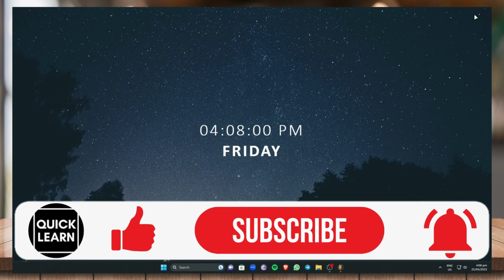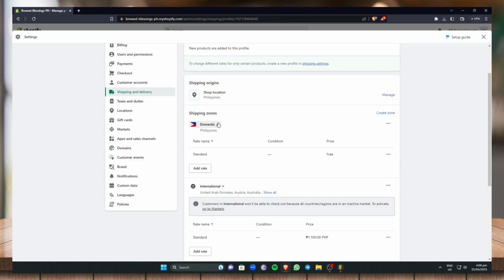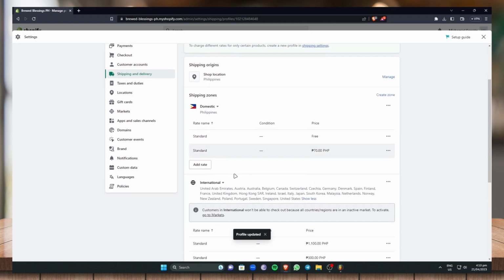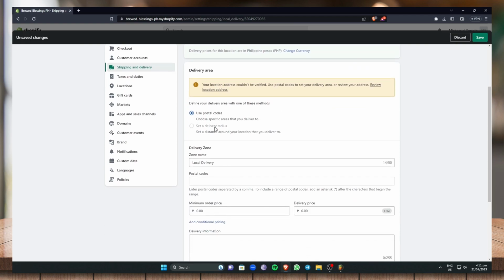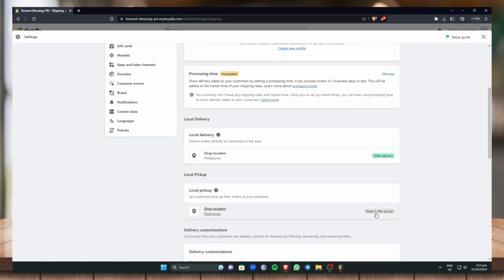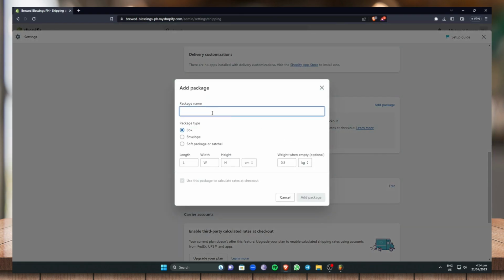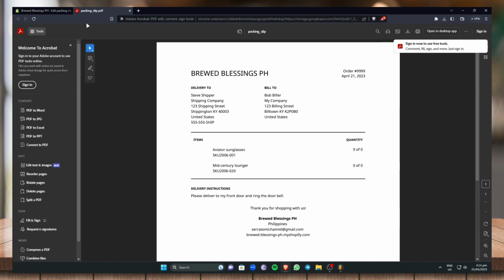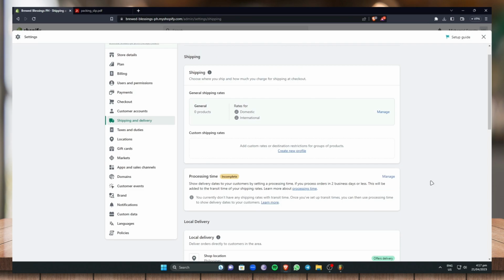How To Setup Shipping On Shopify (Step by Step Guide)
How To Setup Shipping On Shopify

In this video I'll show you how to set up shipping on Shopify. The method is very simple and clearly described in the video. Follow all of the steps and by end of this video you will be trained in organizing shipping processes and options for your store on Shopify.